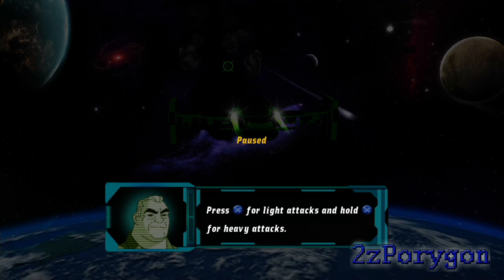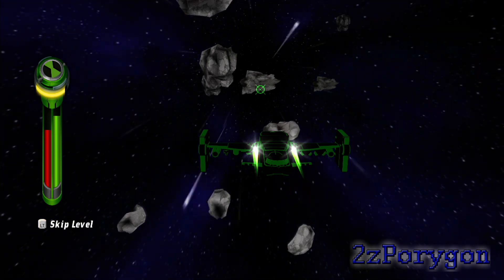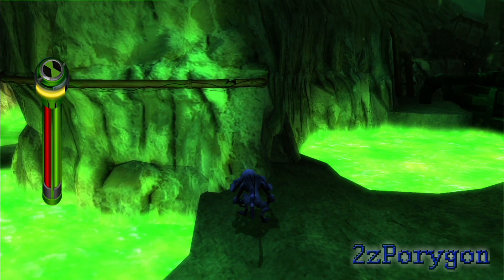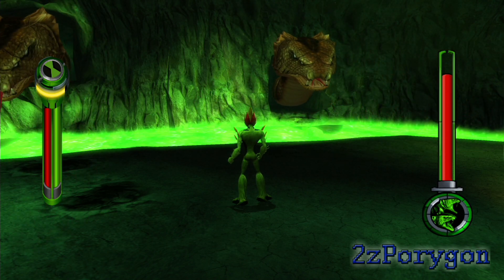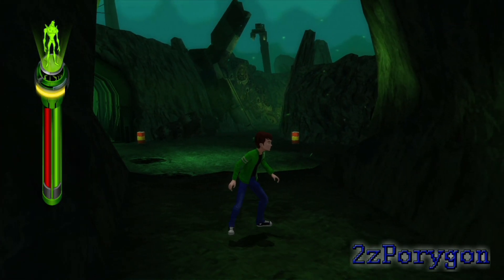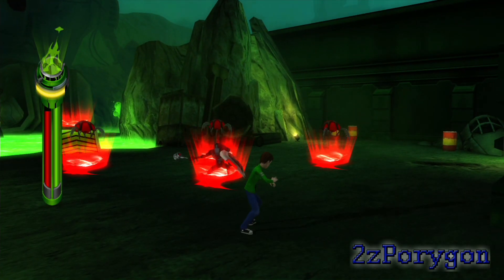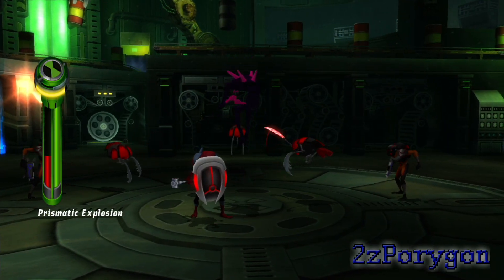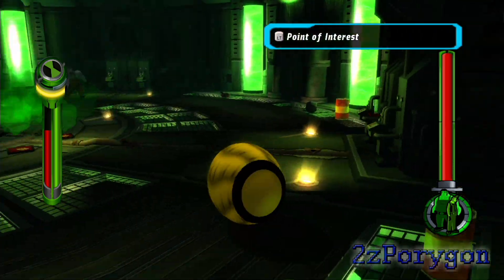Ben 10 Alien Force Vilgax Attacks - Level 2: Vulpin